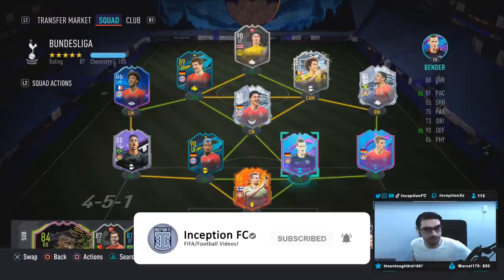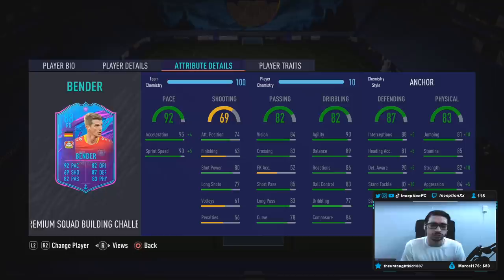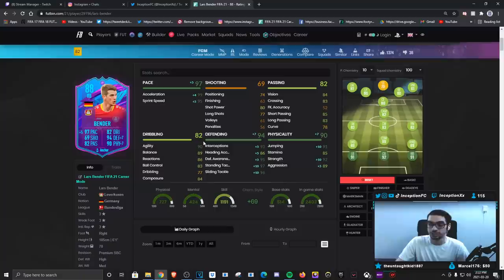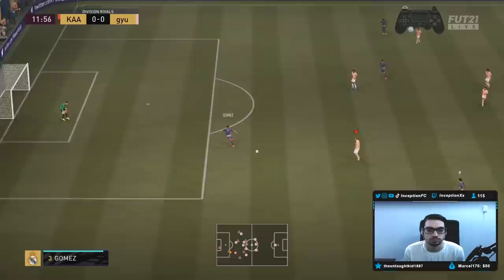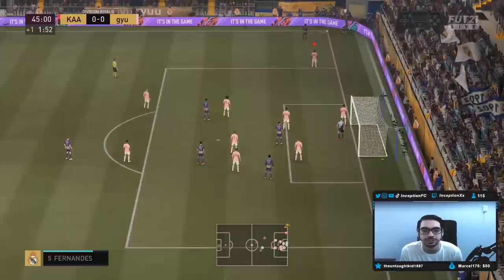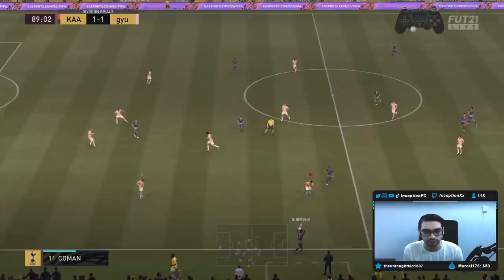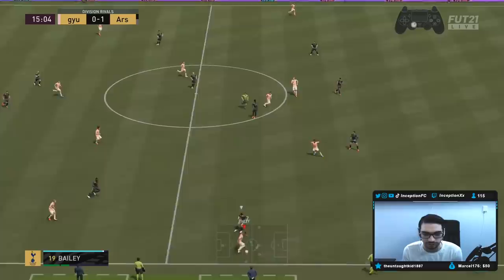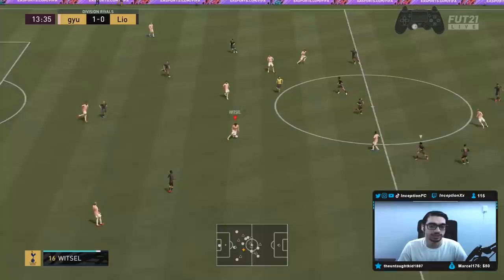OMG! WTF IS THIS CARD?!🤯 88 SBC END OF AN ERA LARS BENDER REVIEW! EOAE - FIFA 21 ULTIMATE TEAM